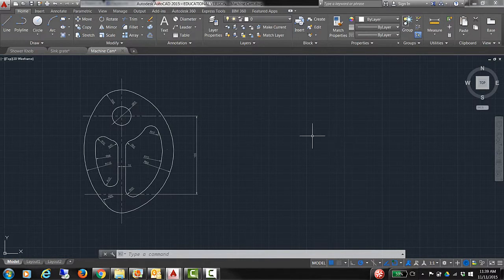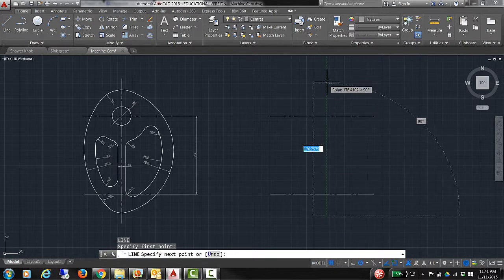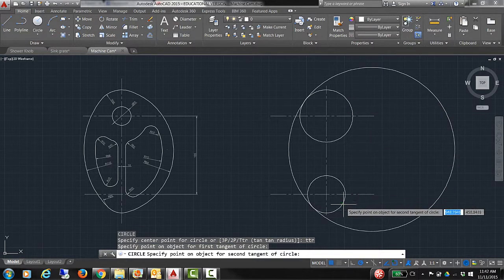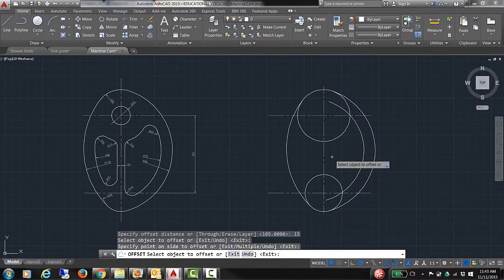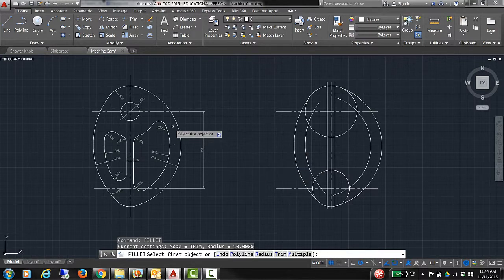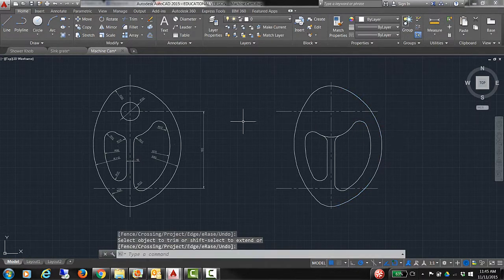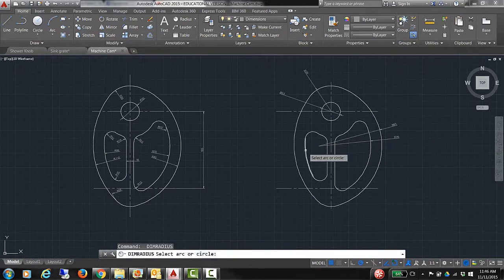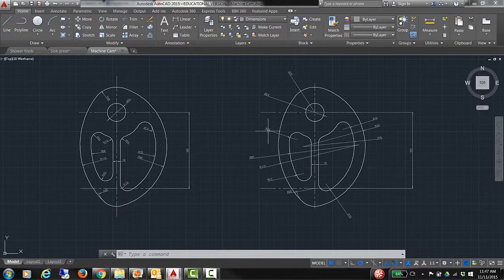Machine Cam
TTR circles, offset and other goodies